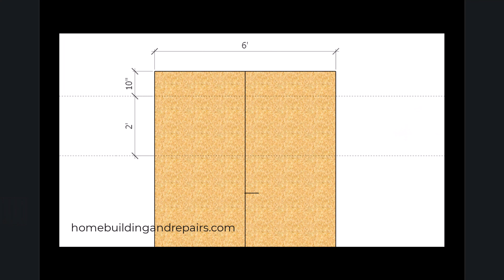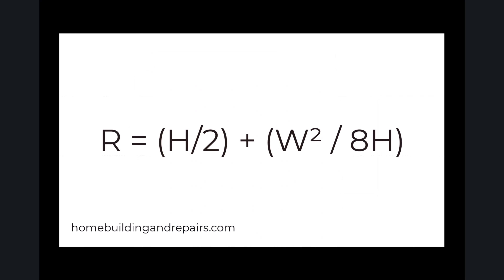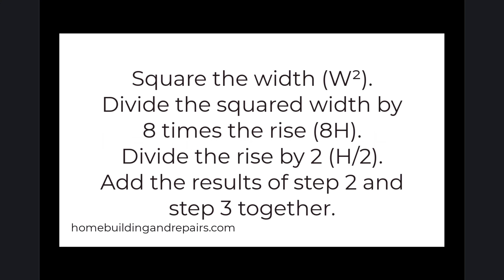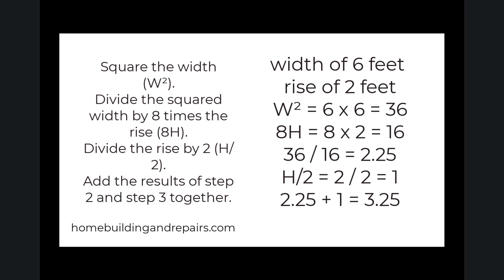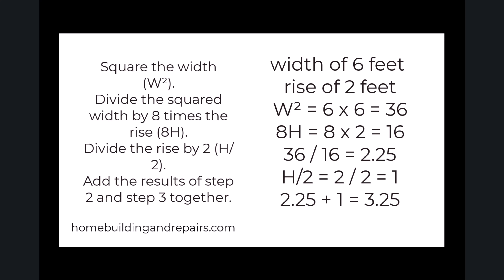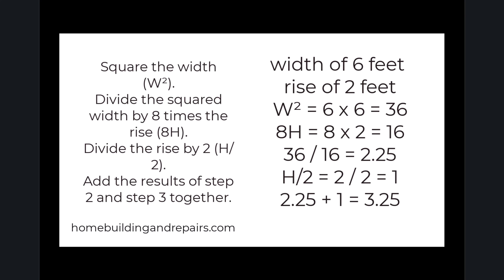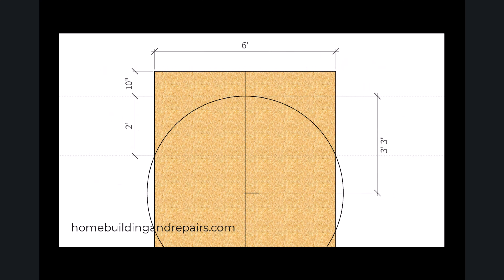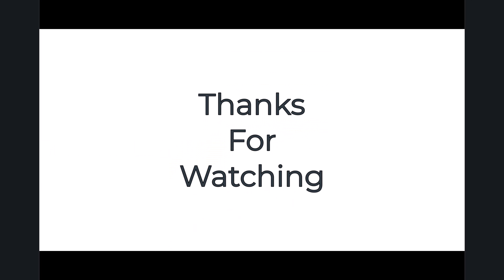Calculate Difficult Arch Radius Measurements Like A Pro With This Easy Formula!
- Learn a simple math formula to find the radius of any arch!  Perfect for DIYers and professional carpenters, this trick helps you achieve perfect curves every time. Never struggle with arch calculations again!